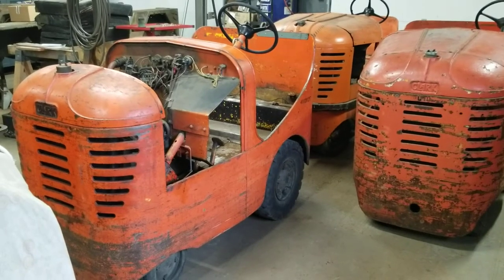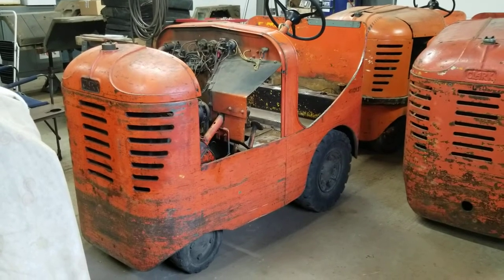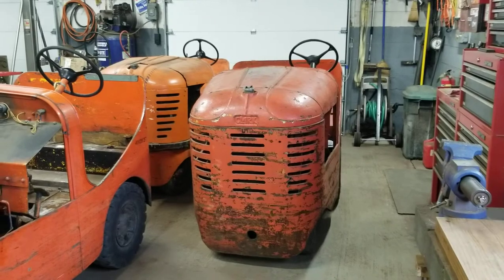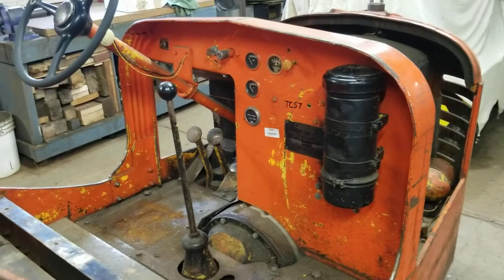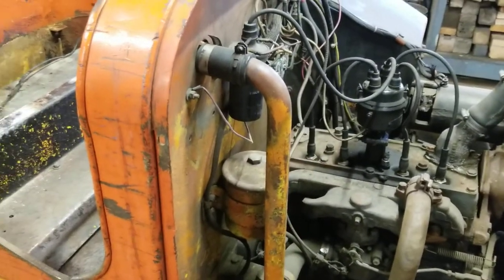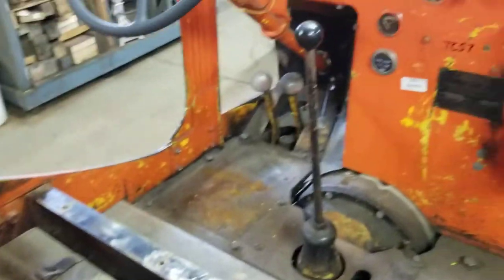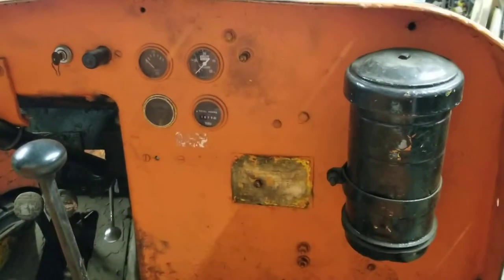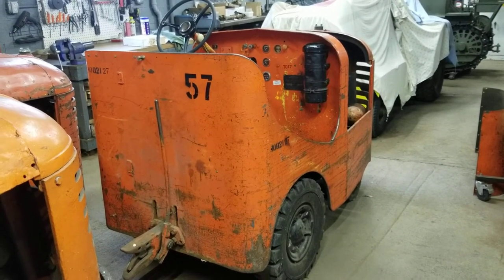Clarkats Have Arrived!!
The Michigan Military Technical and Historical Society is dedicated to preserving the stories of Michigan citizens who served and sacrificed, here and abroad, from WWI to the present. Located just outside Detroit in Eastpointe, Michigan, our 11,000 square foot Museum exhibits the actual equipment, weapons, uniforms and other artifacts that bear witness to the high cost of freedom.